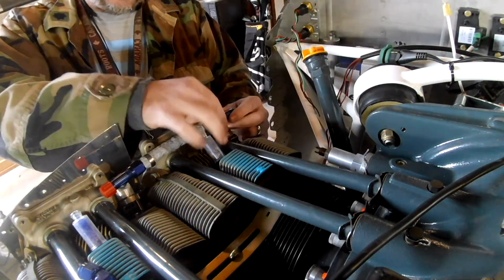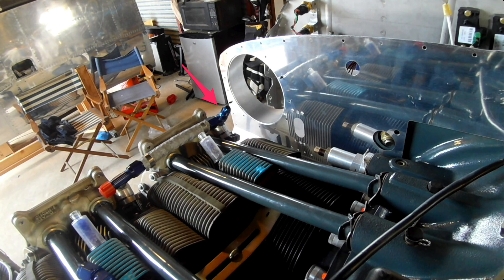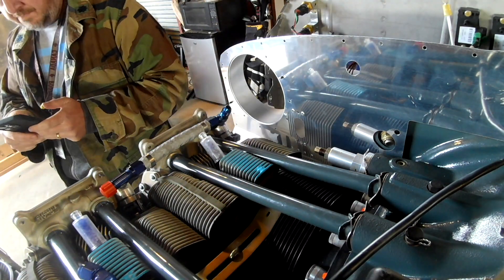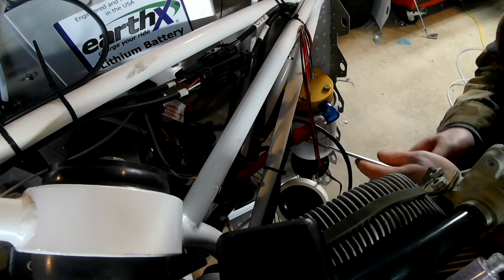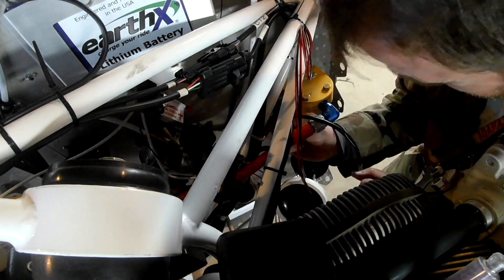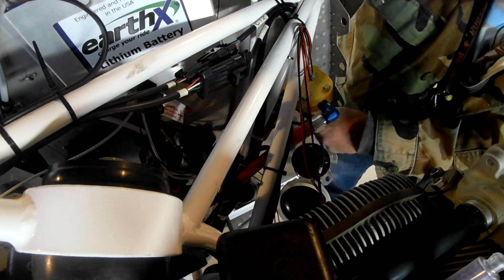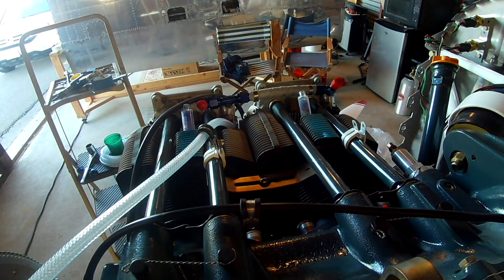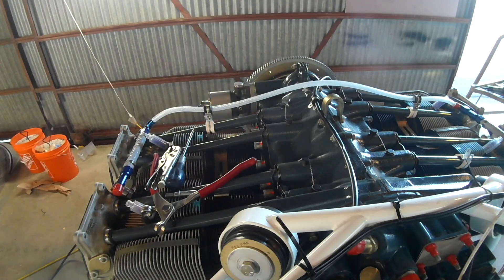RV-14 Engine Fuel Lines I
We begin ruminating on how to make and fit the fuel lines for the FlyEFII system. Plus I fix an F up.